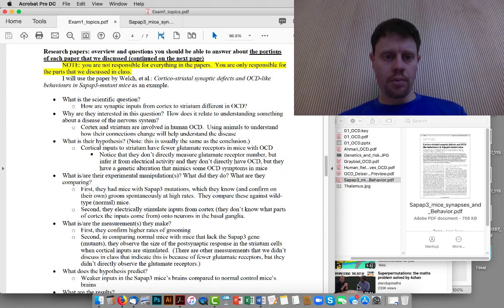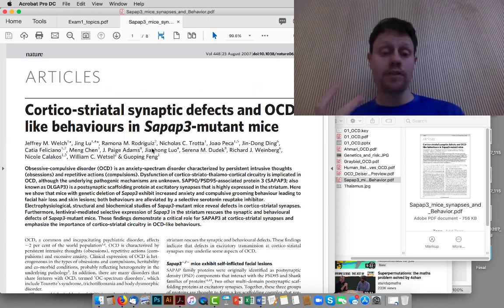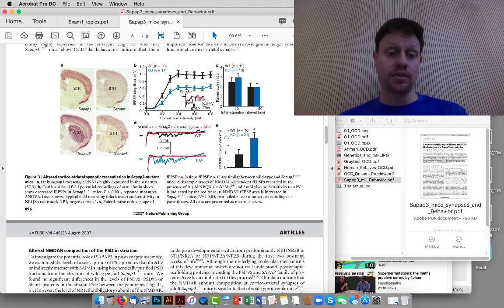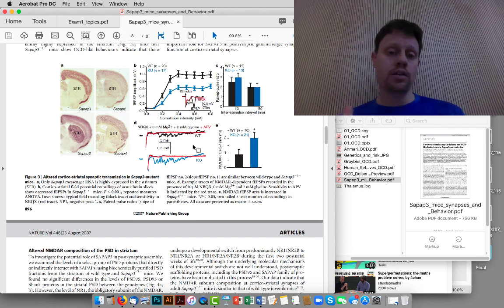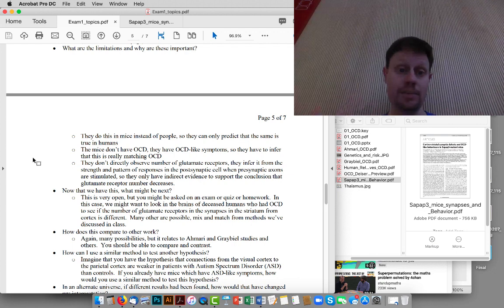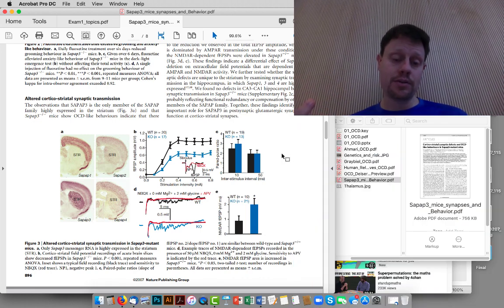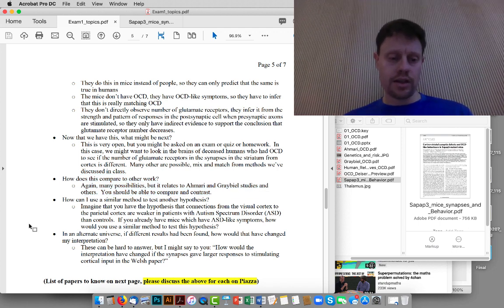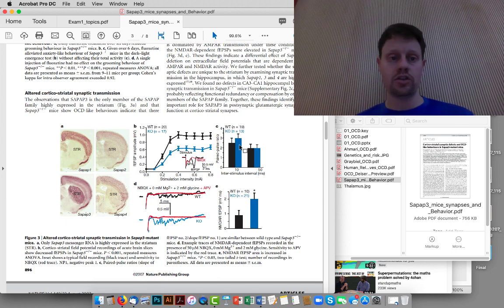019 Research Questions